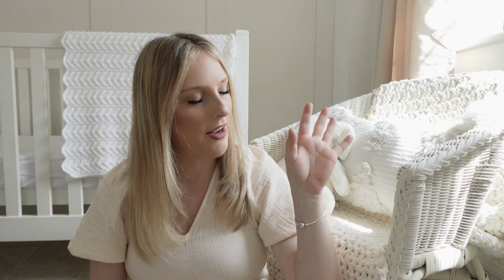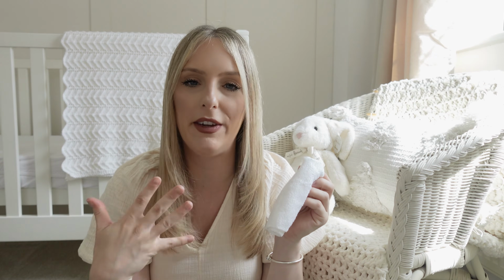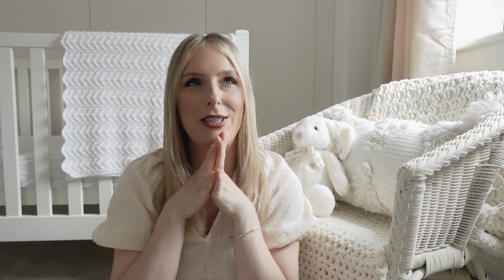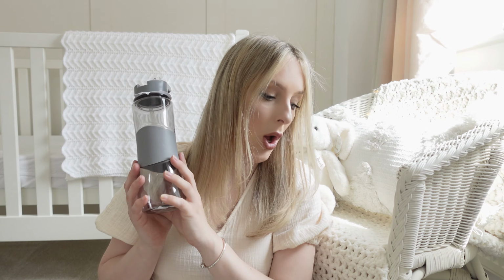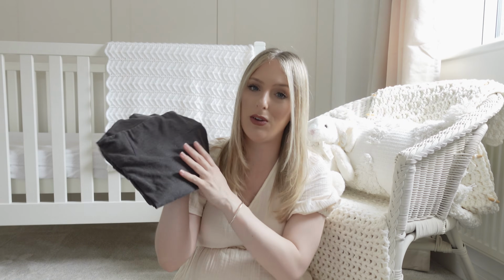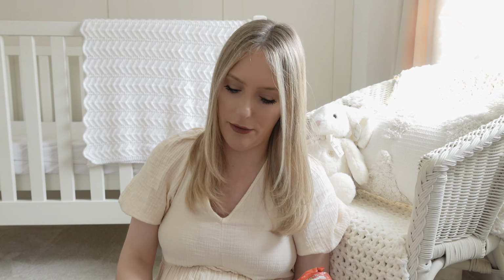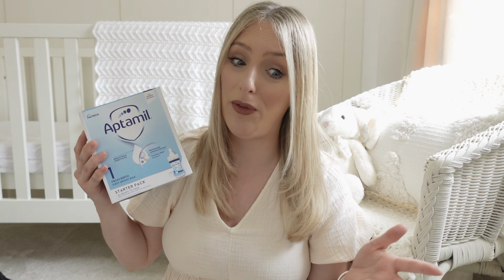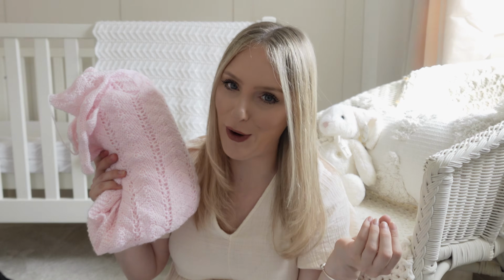WHATS IN MY HOSPITAL BAG UK 2024 | Baby Number 2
Hey Everyone!

In today's video I pack my hospital bag with you HOW EXCITING!!! Where I'll be sharing all my tips and tricks from both baby number one AND baby number two to try and help you to have a nice and easy experience as we all know how stressful it can be!

As promised I have popped all of the products into the description box below for you and added time stamps so that you can go back and look at all of the products that will help you with your hospital visit too!

Love always xXx

If you would like to see all of the items that I've listed for my hospital bag head over to my Instagram hayley_m_marie where I've put my whole checklist over there for you!

Intro 0:00
Mums Side 02:08
Snacks 19:33
Baby Side 23:43